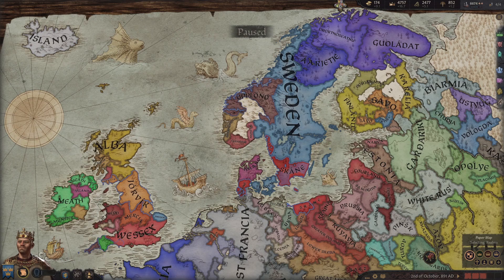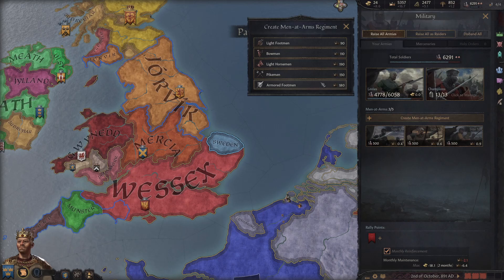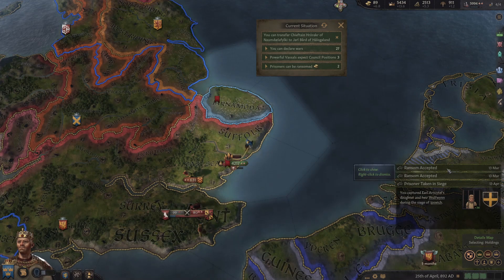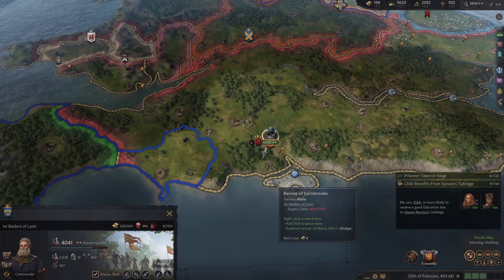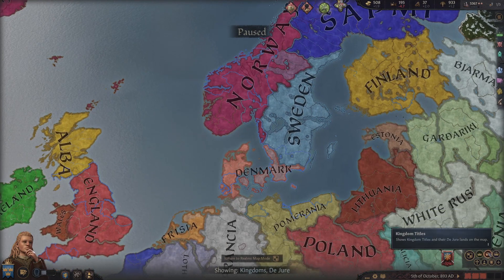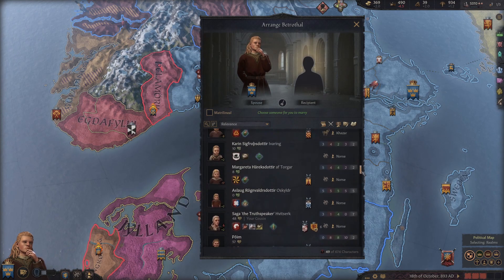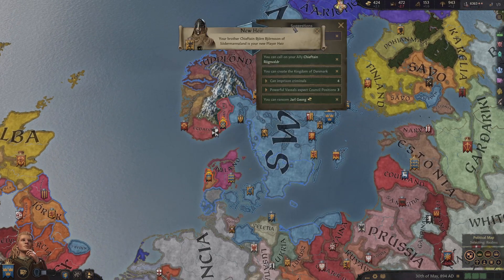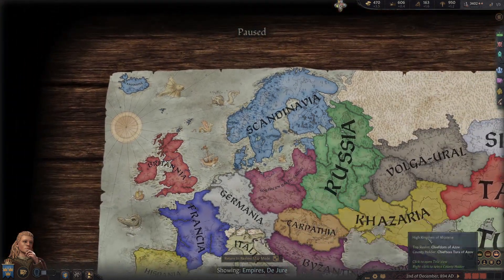Beginners Guide for Crusader Kings 3 - Uppland to Sweden - Bjorn Ironside - CK3 Tutorial - Part 9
Beginners guide for Crusader Kings 3. Playing as Bjorn Ironside on our mission to form the kingdom of Sweden from Uppland. This is a full tutorial and walkthrough for CK3 with many tips and tricks throughout. We play CK3 live on Twitch

Step by step CK3 playthrough going over Council, Economy, Military, Factions, War and Peace.

- KRX